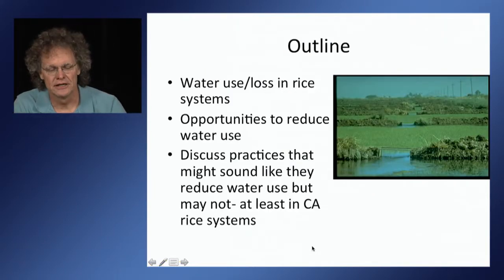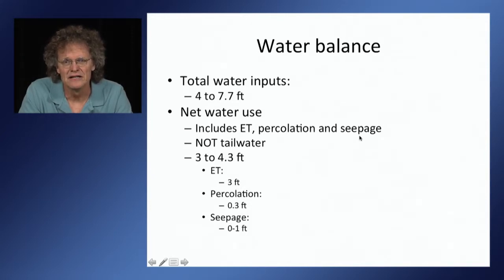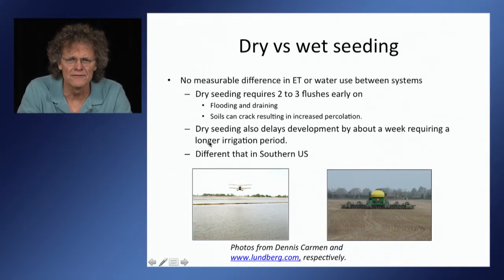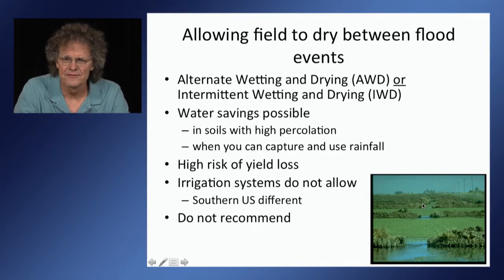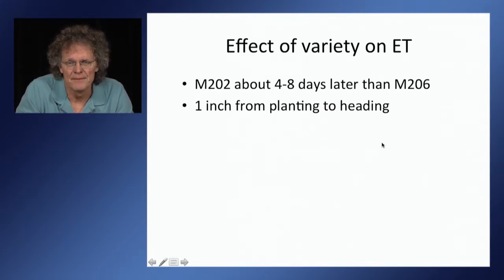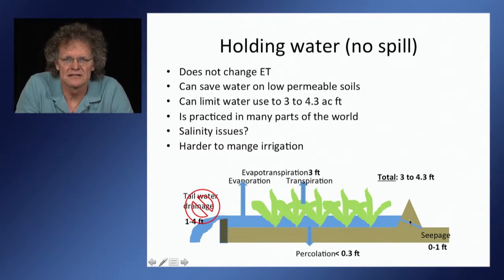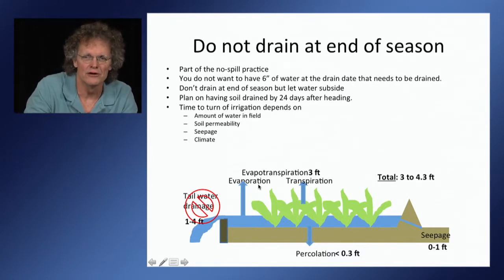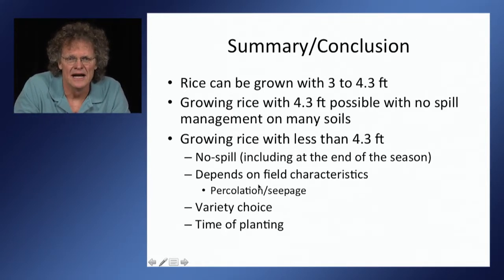Managing rice systems with limited water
Bruce Linquist, UC Cooperative Extension specialist in the Department of Plant Sciences at UC Davis